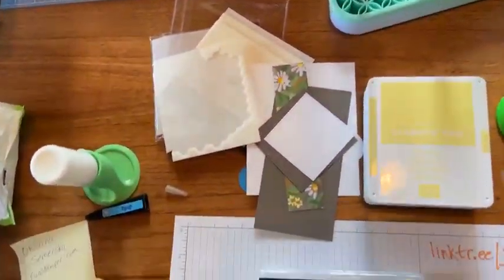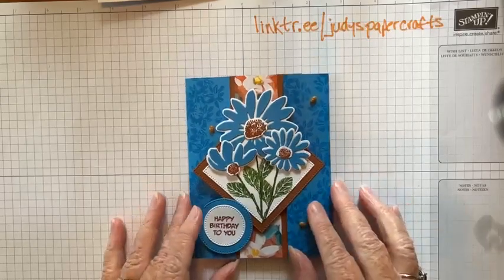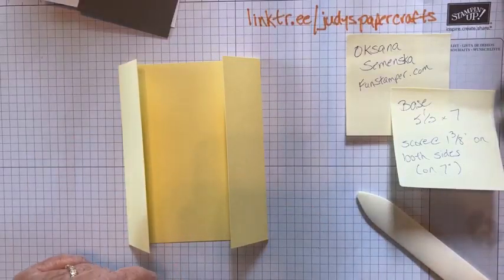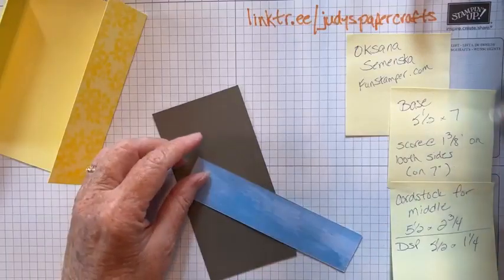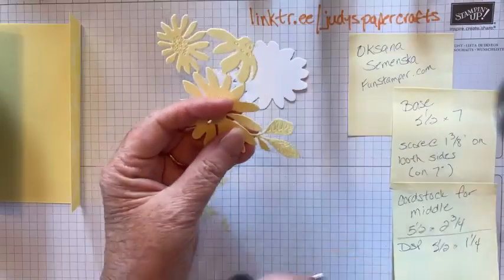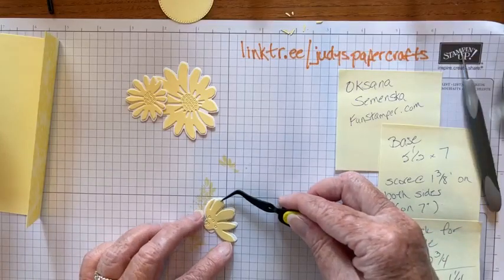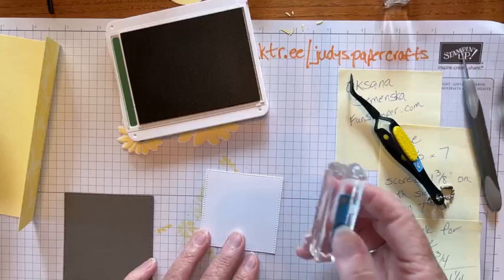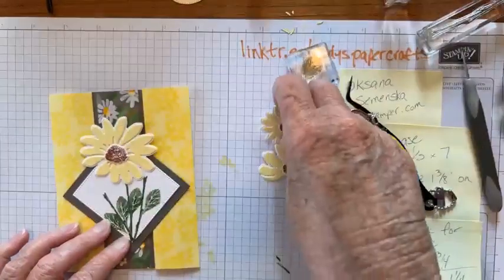Cheerful Daisies - Week 4 - PART 1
First of all, I have to tell you that while doing my facebook live, my phone stopped recording all of a sudden and I had to start up another FB live, so after you watch this video please continue on to PART 2 where I finish up. As I was at the cottage with no internet, I was using strictly data so don't understand why it stopped working. Anyway. such is life with technology!

I have to thank Oksana Semenska, Funstamper.com, whose lovely card I CASED.

I started with Lemon Lolly cardstock, 7" x 5 1/2".  Score each side 1 3/8".  Randomly stamp on the outside folds in Lemon Lolly with the small triple flower stamp from the Cheerful Daisies stamp set.  I cut a piece of Pebbled Path that measured 2 3/4" x 5 1/2" and a piece of Fresh as a Daisy Designer Series Paper that measured 1 1/4" x 5 1/2".  The DSP was glued to the center of the Pebbled Path piece.  That piece was then glued to the inside left side of the Lemon Lolly card.  Using largest square from the Stylish Shapes dies, I cut a piece in Pebbled Path and with the second largest square, cut a piece in Basic White.  Turned the Basic White piece so it was diamond shaped and then I stamped three stems and some leaves in Garden Green and adhered it to the Pebbled Path piece.  I glued this to the right side of the folded card making sure that only the edge was glued down.  Die cut some flowers in Lemon Lolly with a white background die cut and adhered with Dimensionals.  Cut a small circle using the circle dies from the Stylish Shapes.  Stamped sentiment (I used one from Zany Zoo) in Garden Green and adhered with dimensionals ensuring that the diamond shape can tuck under the circle to keep card closed.  Added some Lemon Lolly Adhesive-Backed Solid Gems as the finishing touch.